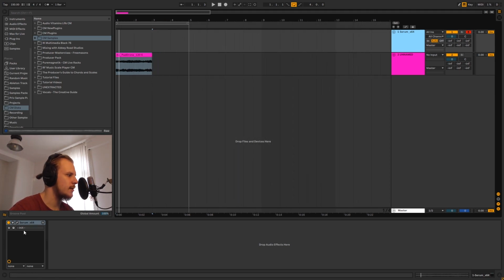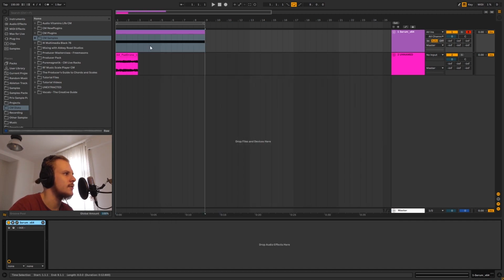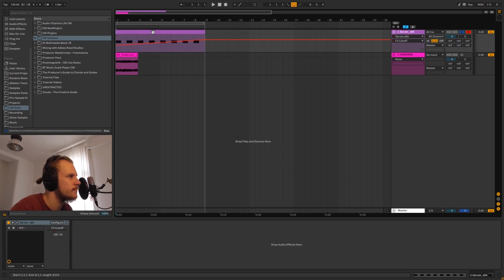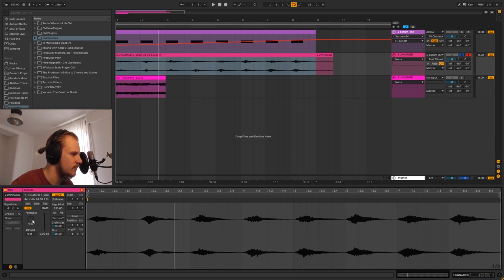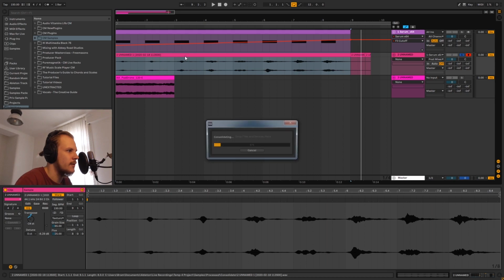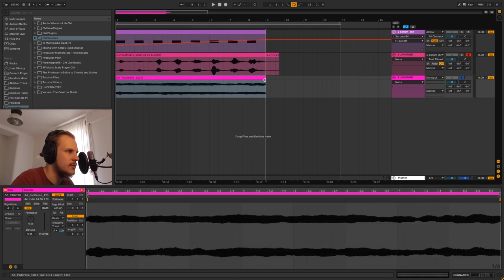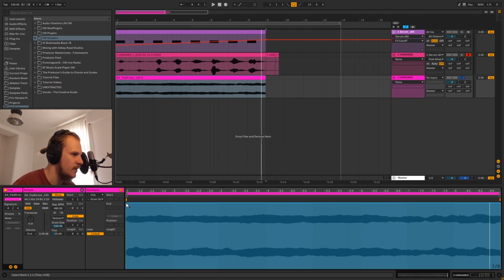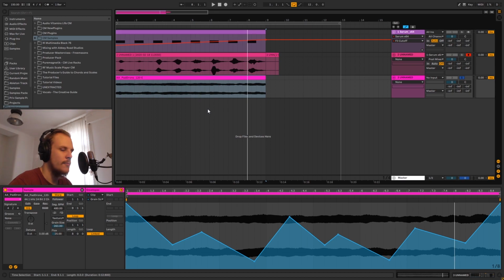Atmospheric Sound Design for Psytrance Part 1: Synthesis and Resampling